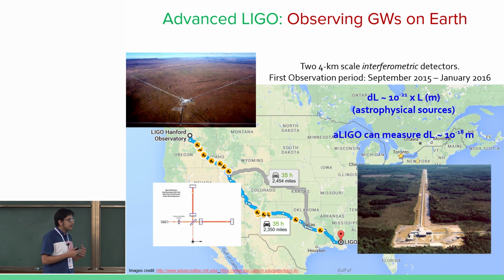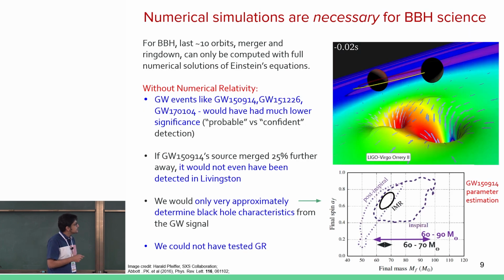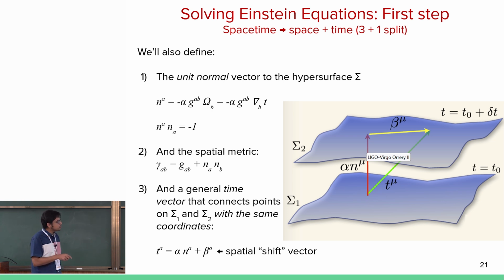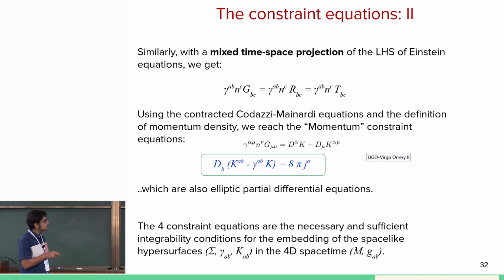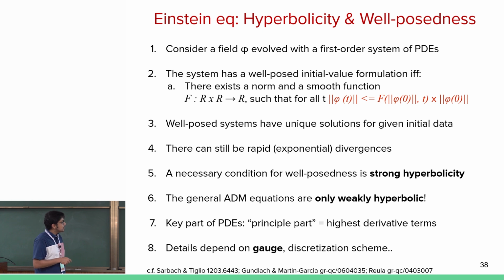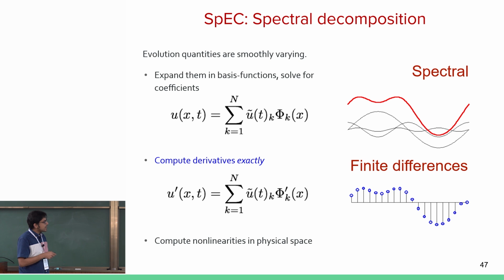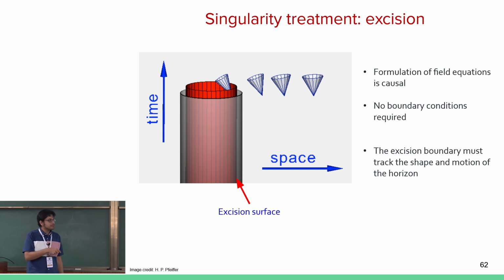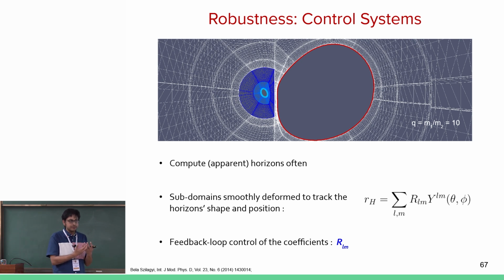Numerical Relativity | Lecture 2 | Prayush Kumar